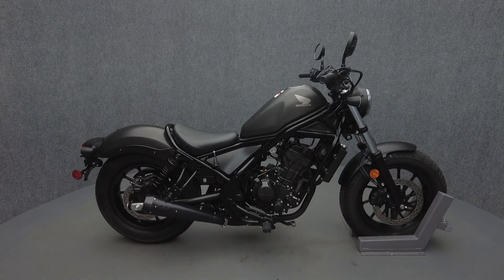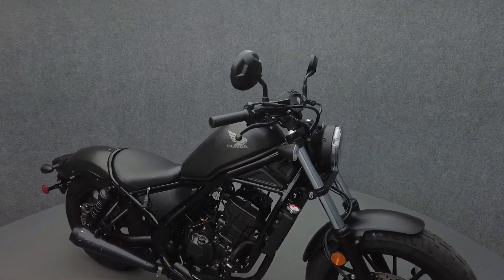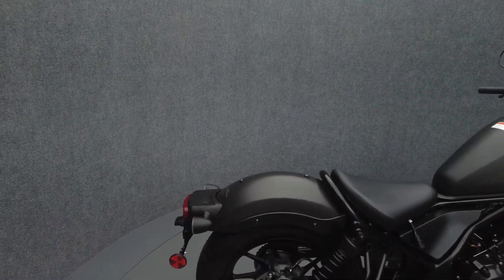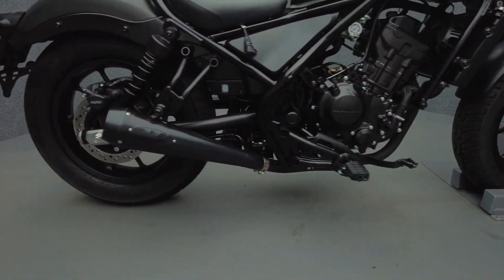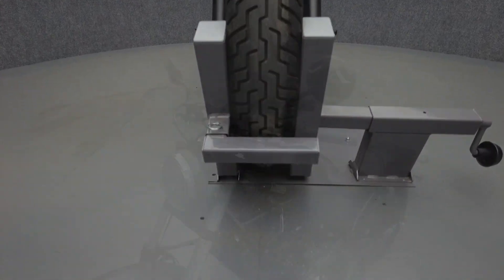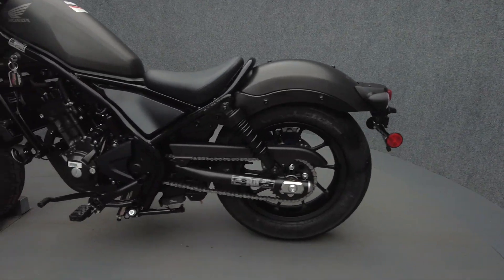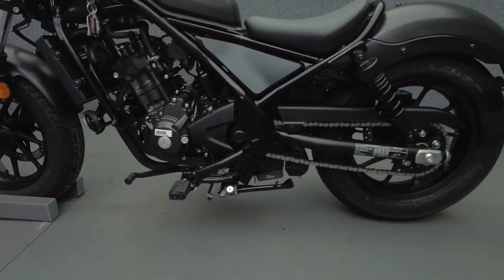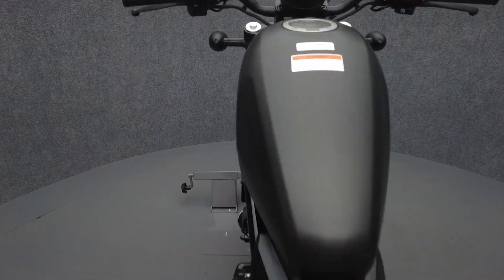2022 HONDA CMX300 REBEL 300 W/ABS - National Powersports Distributors